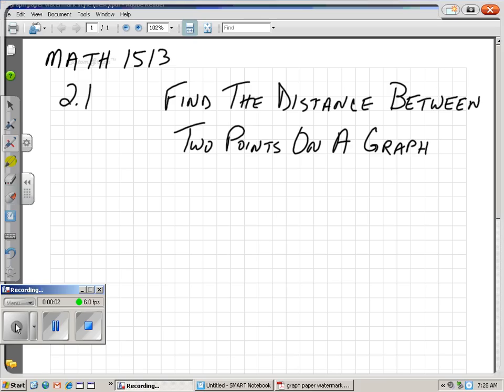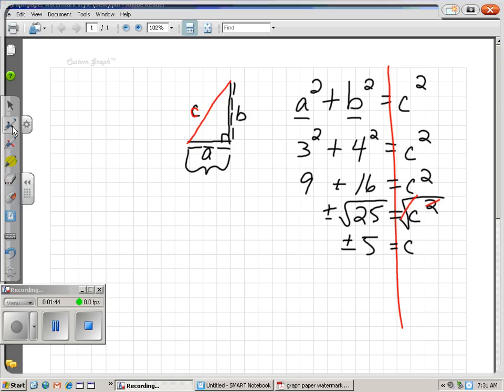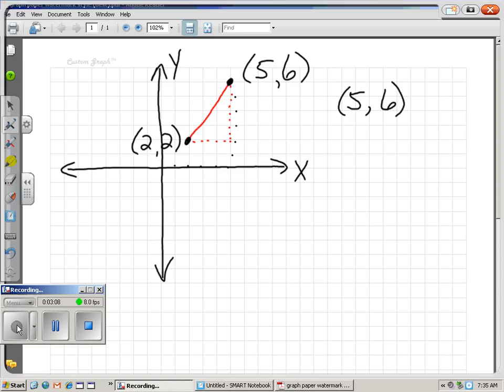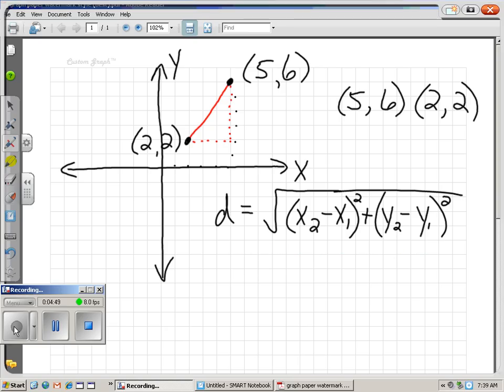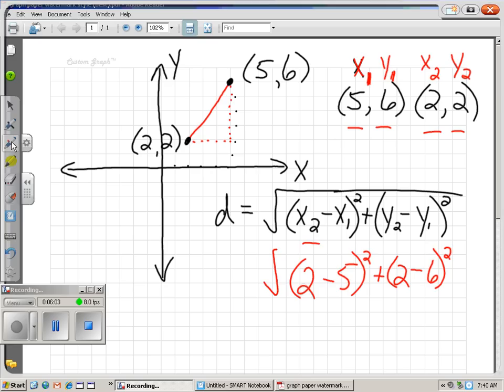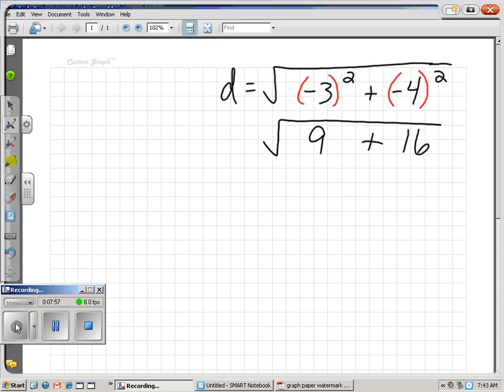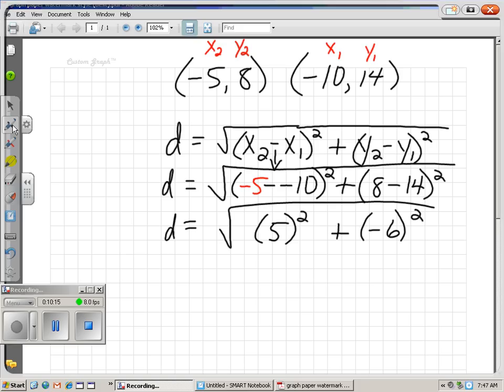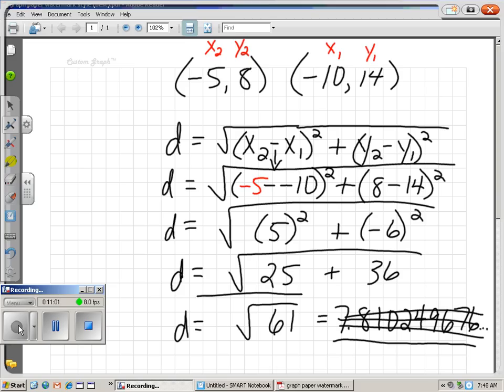Math 1513, 2.1b, Find the Distance Between Two Points on a Graph.wmv